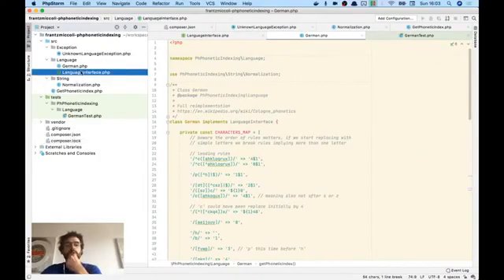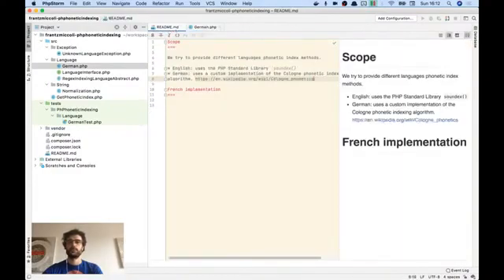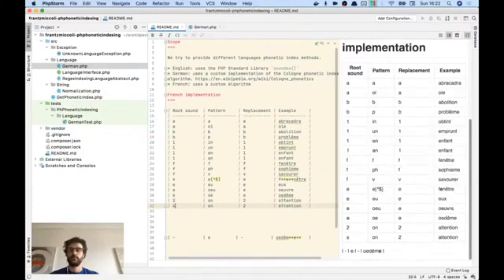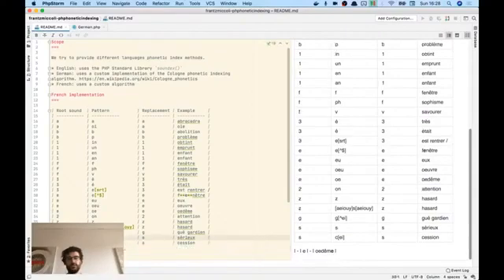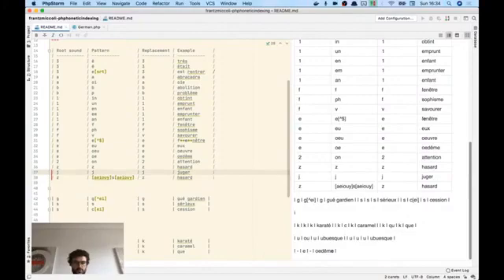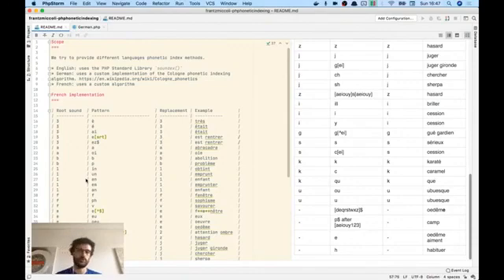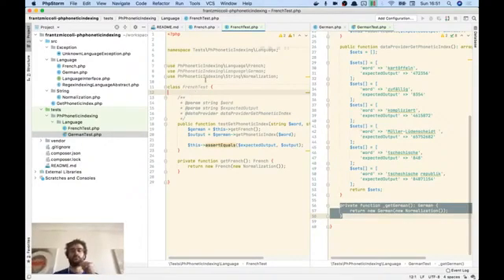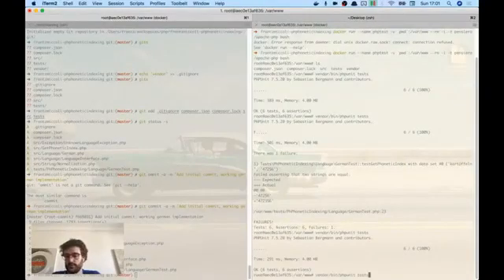Live Programming: Phonetic indexing (3/4) - adapting to French language, theory and tests